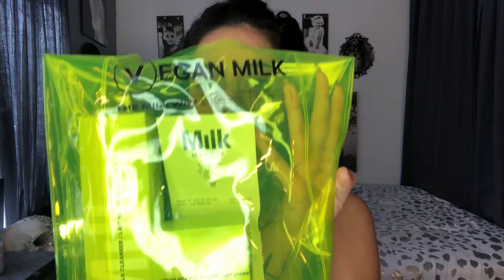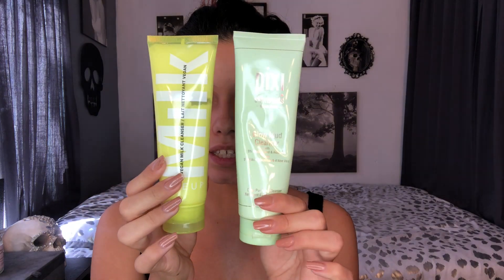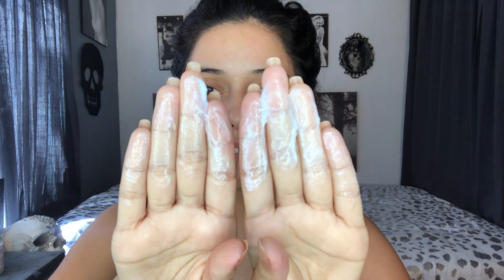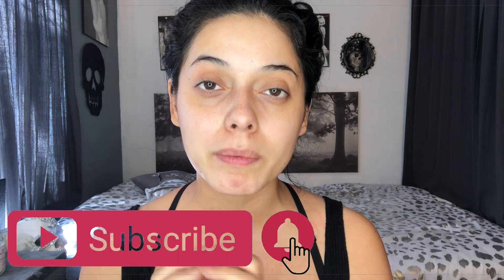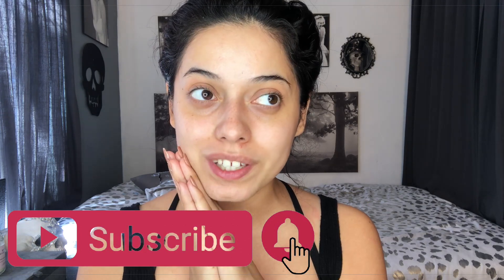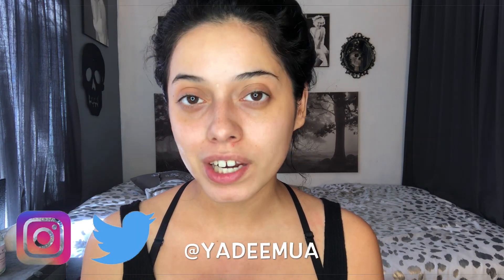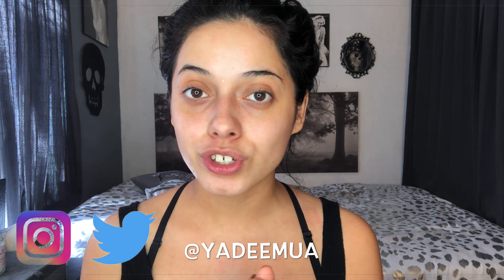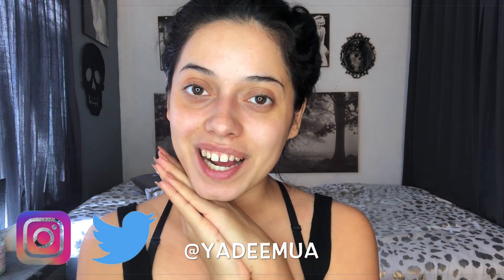WATCH BEFORE YOU BUY! NEW MILK MAKEUP VEGAN MILK CLEANSER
Hi guys welcome back  to channel! Todays video I really wanted to try out the milk makeup vegan milk cleanser with you guys! Love ya !Hope you guys like it!!! don’t forget to give this video a 👍🏼😜. IF you guys watched this you guys are the best!Thankyou so much for watching my video! I would love to have you in my FAM BAM ❤️ Thankyou for watching my video I really appreciate it!!